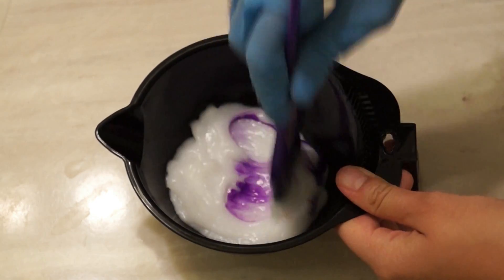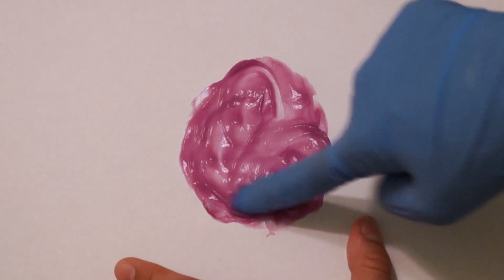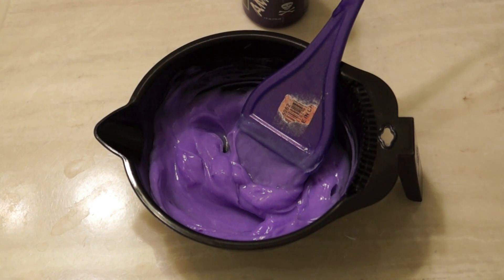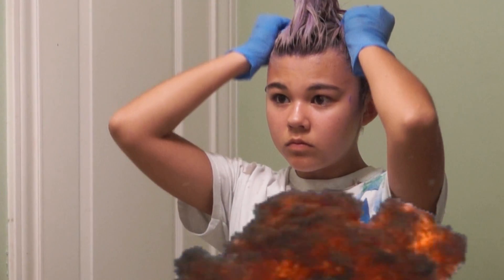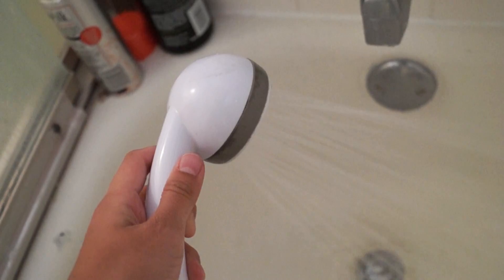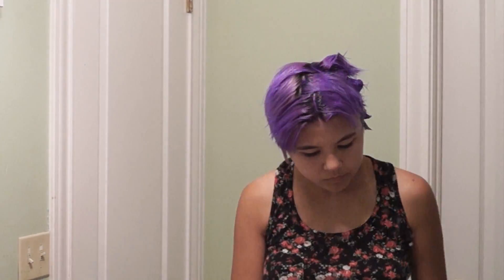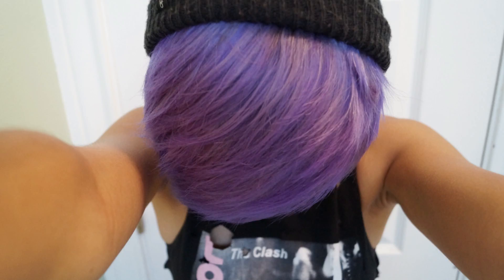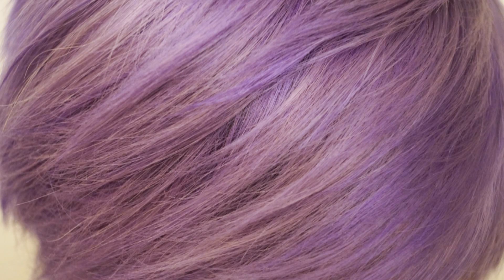How to Dye Your Hair Lavender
Your hair needs to be white-blonde before applying this hair dye. In fact, your hair must be white-blonde to acheive any pastel shade, because they are so light. Sorry I didn't mention this in the video, I assumed it was a given. My mistake. :) Good luck everyone!